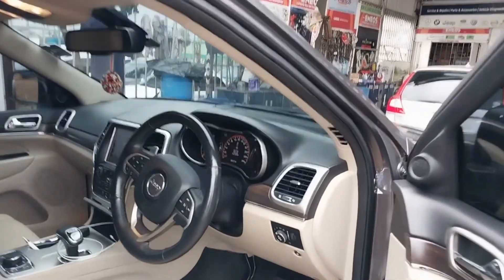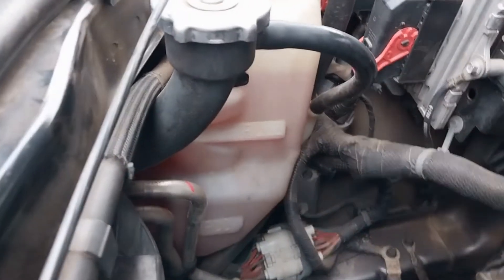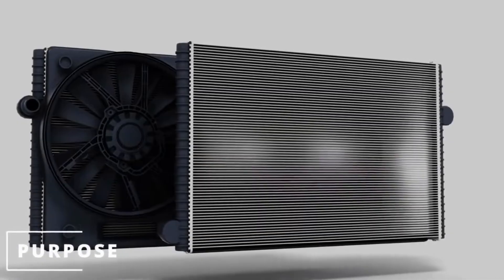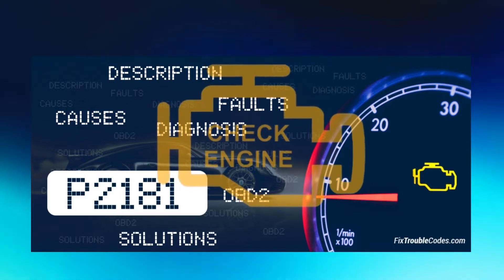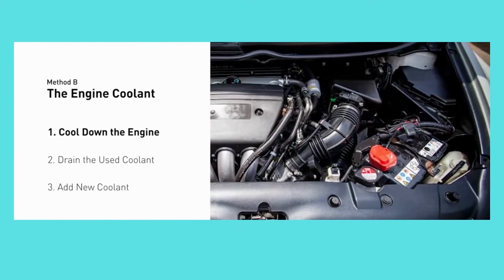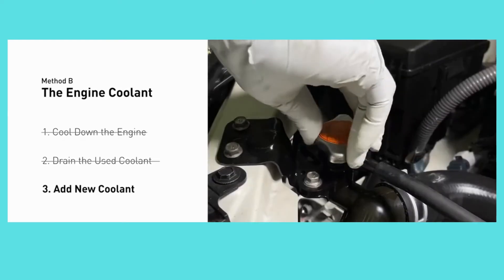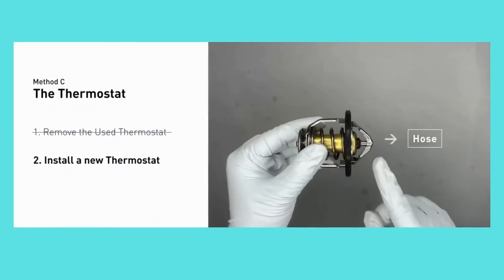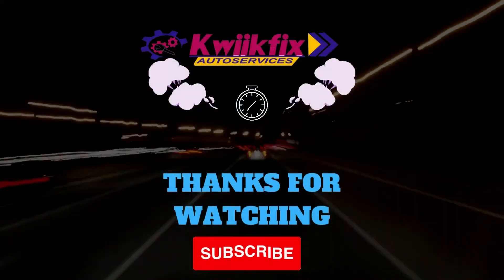HOW TO DIAGNOSE AND SOLVE CHECK ENGINE CAUSED BY COOLANT MULFUNCTION DTC ERROR CODE P2181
This video is about how to diagnose and clear check Engine Light caused by diagnostic error code P2181 which is coolant performance Malfunction normally caused by faulty coolant level, thermostat, Coolant Temperature sensor or Water pump